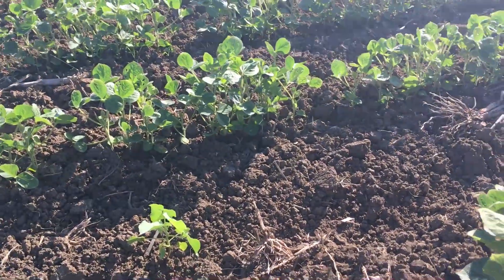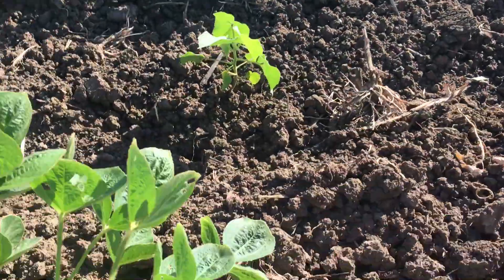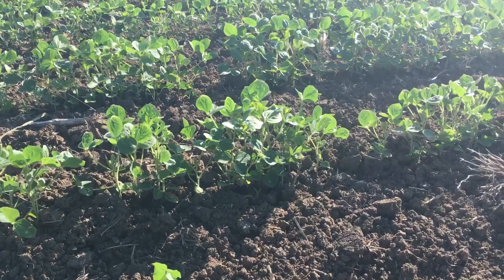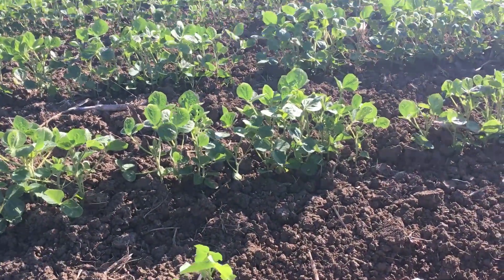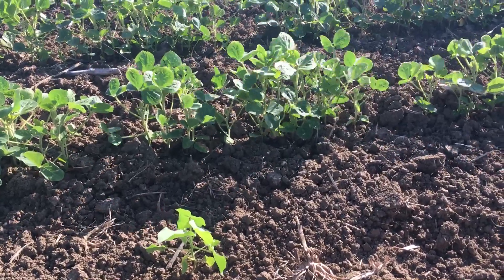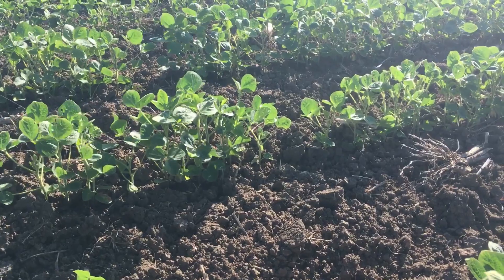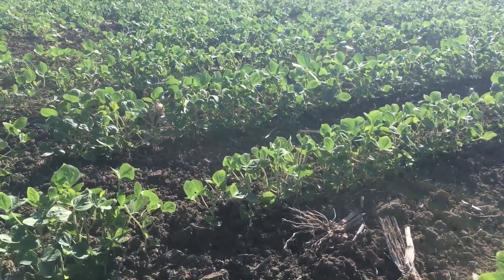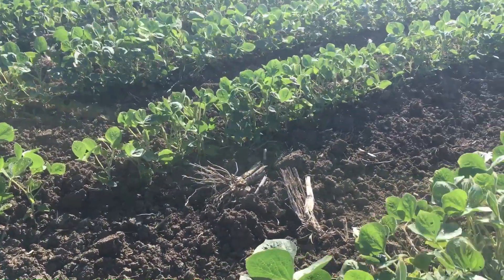AVB Dicamba Drift Final Seed Field LH pt6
Short video on the third and final seed field that also shows dicamba injury symptoms.